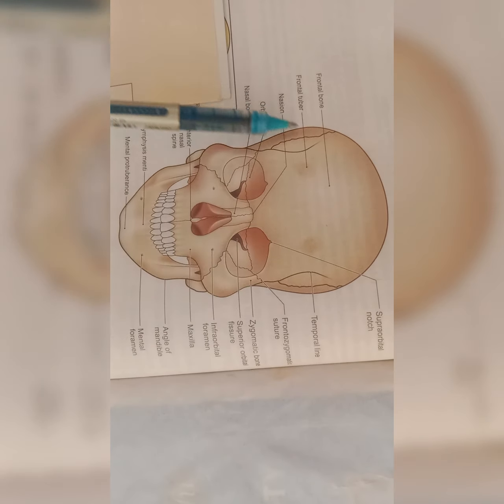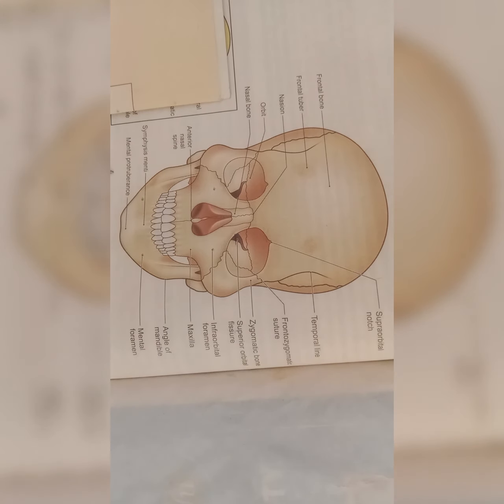Face & Skull || Bones || Head and neck antony new study #250